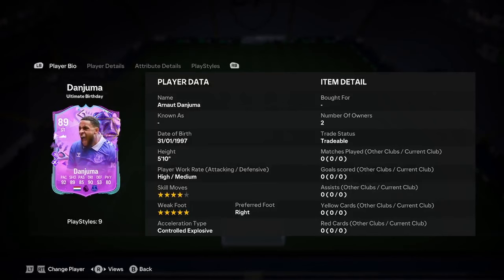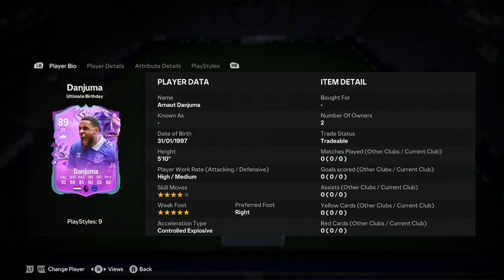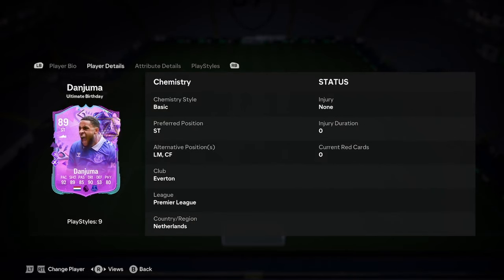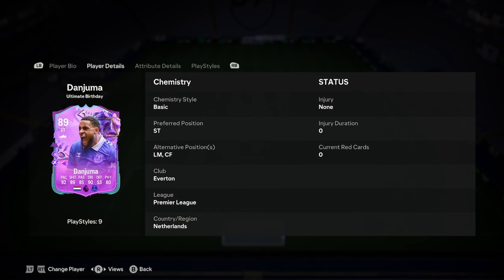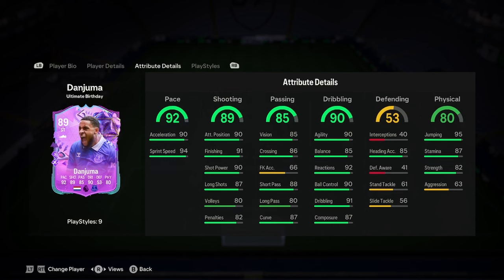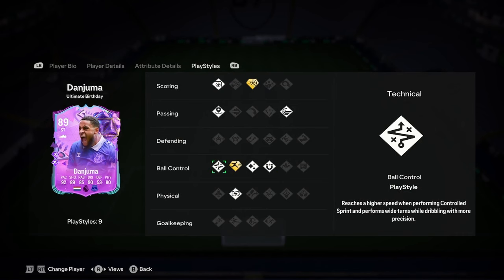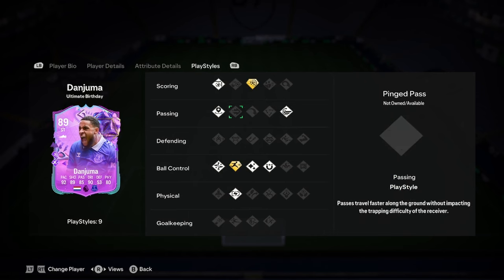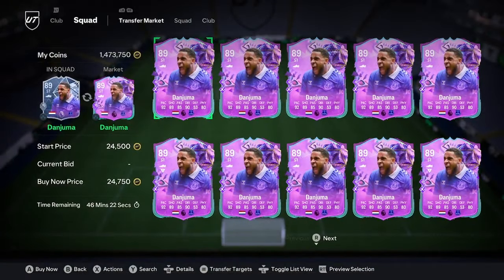89 Arnaut Danjuma Ultimate Birthday Player Anaylsis!! || EA FC 24 Ultimate Team